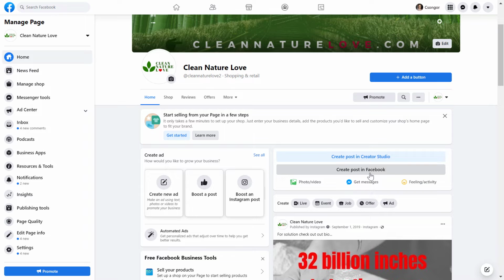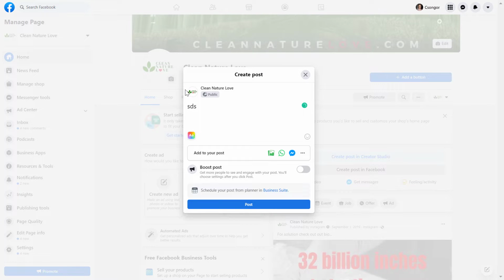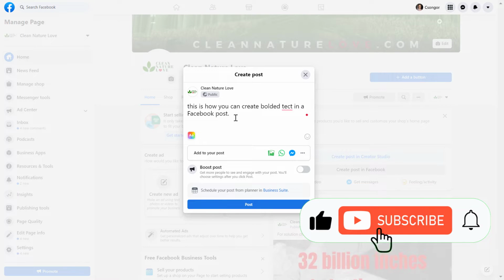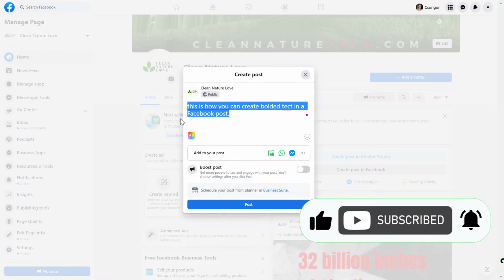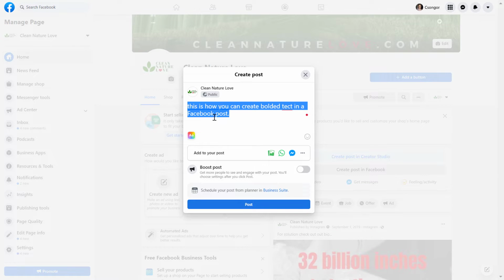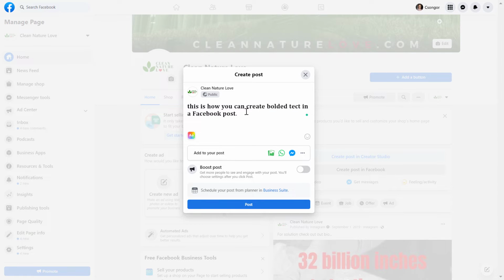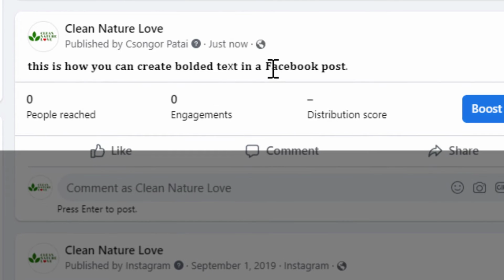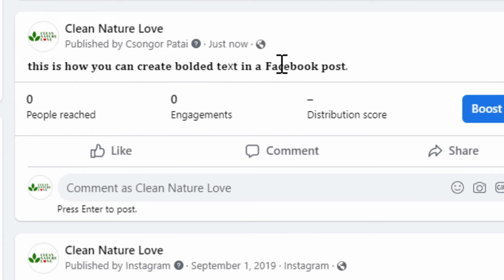How To Bold Text In A Facebook Post? [in 2025] Facebook Page Post Formatting Hack & Workaround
✅ How To Bold Text In A Facebook Post?  - Complete blog post

One of the best ways to create scroll-stopper Facebook posts or Facebook ad posts is to bold text on your Facebook posts.

In this Facebook page video tutorial, we are going to show you how bold text on a Facebook post and other formation options you can make.

Formatting Facebook posts

As you might know, by default only Facebook group posts can be formatted. Using  Facebook functionality natively, you won’t be able to bold, italics or underline text in your regular Facebook posts.

However, there is a workaround that works perfectly. Let me show you how.

How to bold text on a regular Facebook page post?

Here is how to bold text on regular Facebook posts:

Open a Facebook page.

Click on ‘Create posts’.

Write your Facebook post.

Copy the text you want to bold.

Paste the copied text into the left

Select and copy the bolded text.

Paste the bolded text back to the post.

Click on ‘Post’ button.

How to bold text in a Facebook ad post?

The process of bolding text in Facebook ad posts is pretty much the same.

Just use a bold text generator to bold the text and paste it into the Facebook ad you are creating.

How to bold text on a Facebook group posts?

As we said when it comes to Facebook group posts, you don’t have to use this workaround, you can bold the text natively within Facebook.

If you don’t know how, check out the Facebook group tutorial on it:

Other formatting options for Facebook posts

As you can see, with this bolding the text workaround technique, you can not only bold the text in your Facebook post but also use other formatting options like:

make the Facebook post text italics or italics bold

make the Facebook post text cursive

and many other crazy formatting options